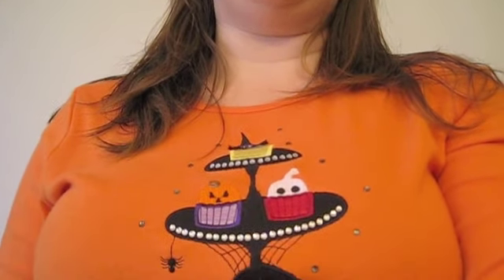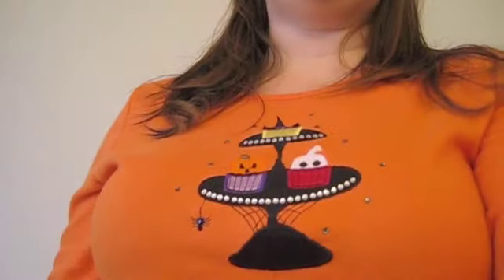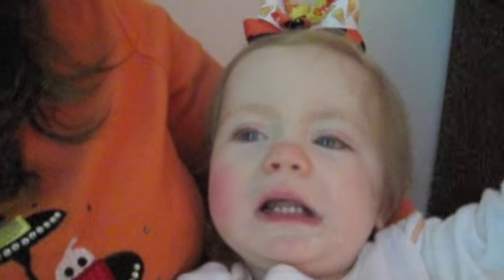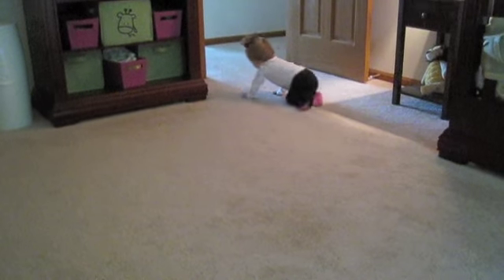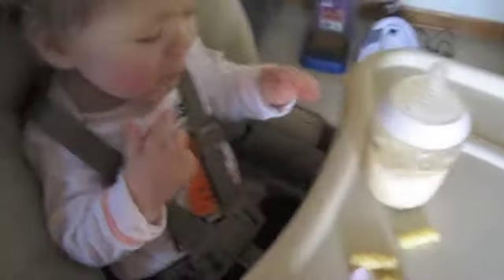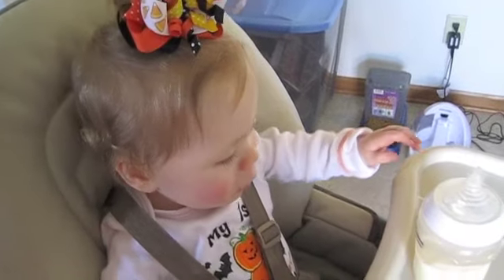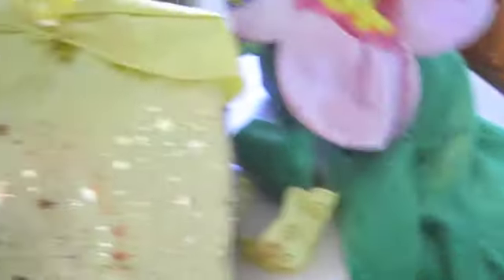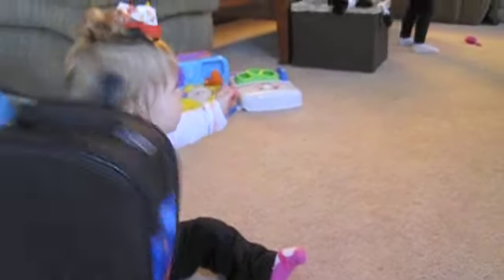Happy Vlogoween! Pretty princesses & flowers galore!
Our day in the life vlog from October 31st, 2012 - celebrating Halloween with a 2 year old & 11 month old! (Natalie's last first holiday!) Vlogtober 31st, Bella dressed up as Princess Belle and Natalie was a flower.